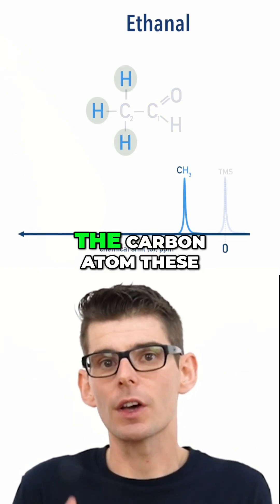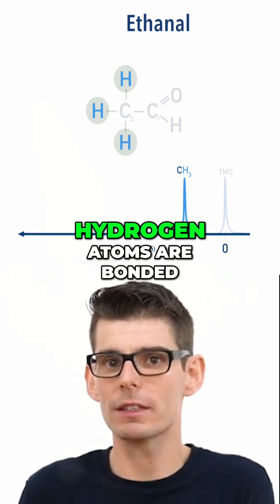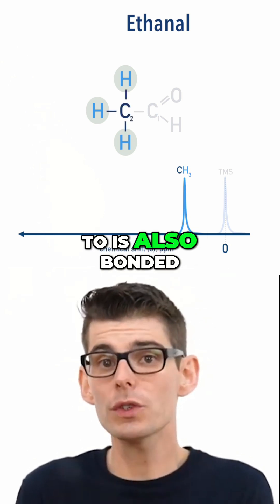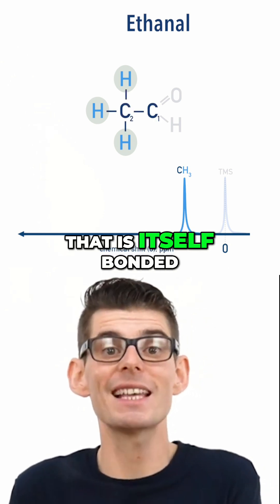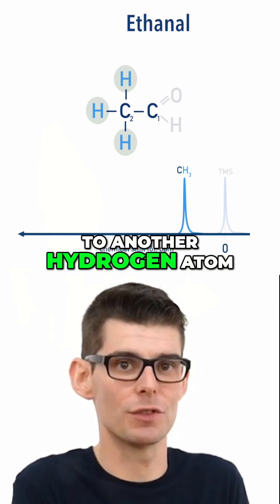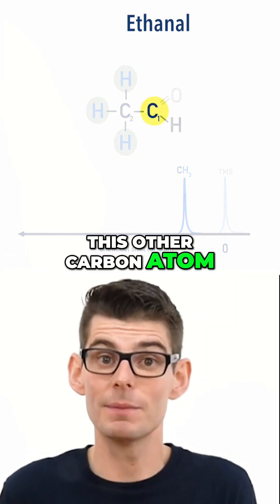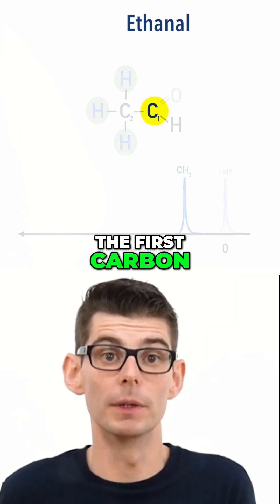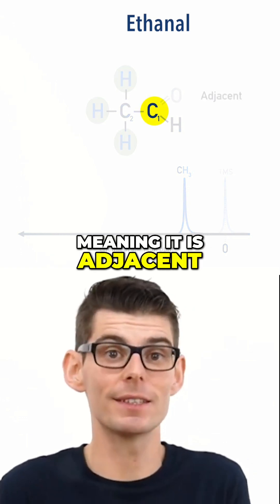How Adjacent Protons Cause Splitting in Ethanol’s NMR Peaks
In ethanol, the protons on carbon-2 experience splitting because the neighbouring carbon has a nonequivalent proton.That proton’s magnetic field can align with or against the external magnetic field, making it slightly harder or easier to flip the spins of the CH₂ protons.With equal probability of each state, splitting occurs — a fundamental idea behind NMR coupling.

This video is for revision purposes only. Use at your own risk — no liability accepted for errors.